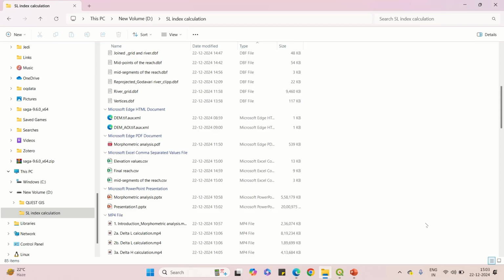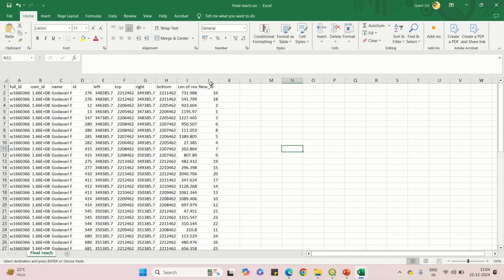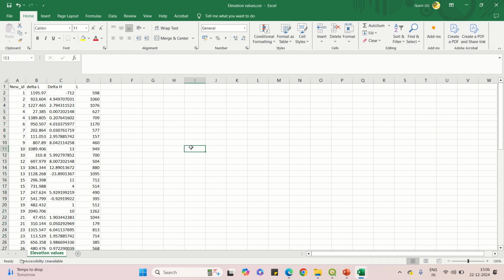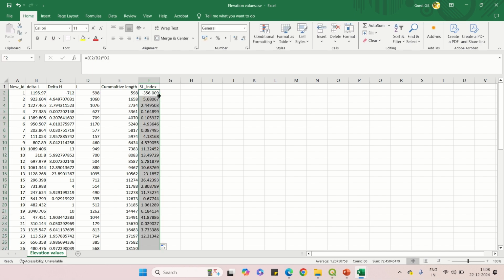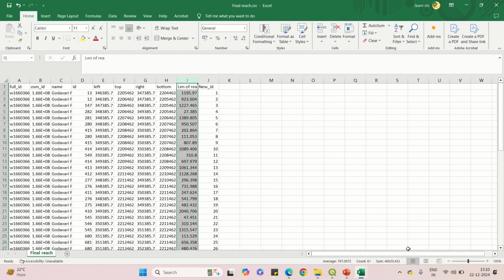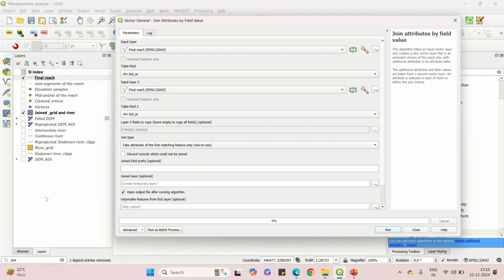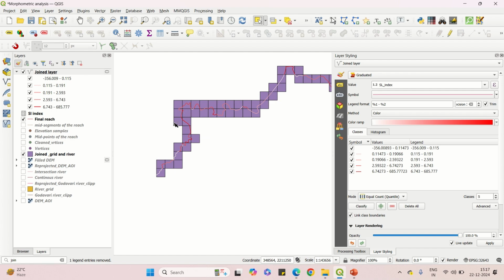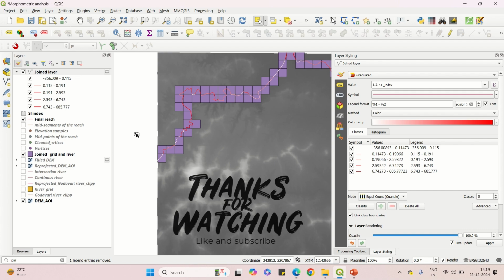Part 5: Morphometric analysis: Stream length-gradient index: Final calculation and visualization